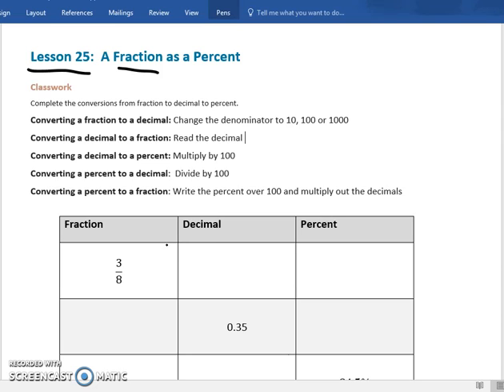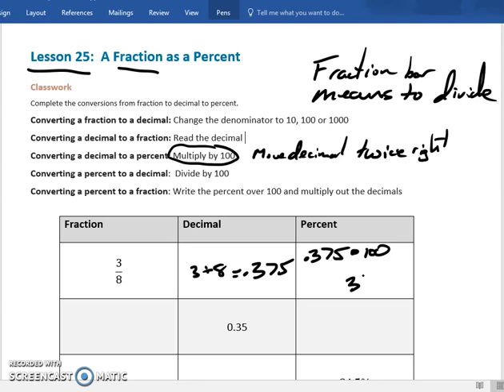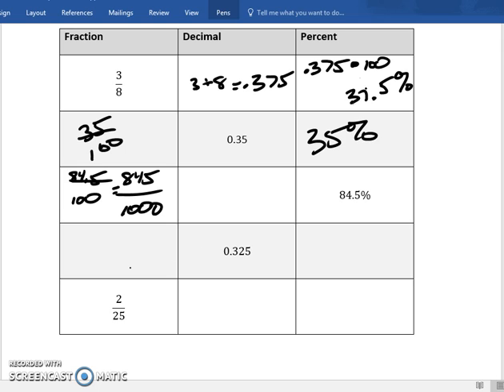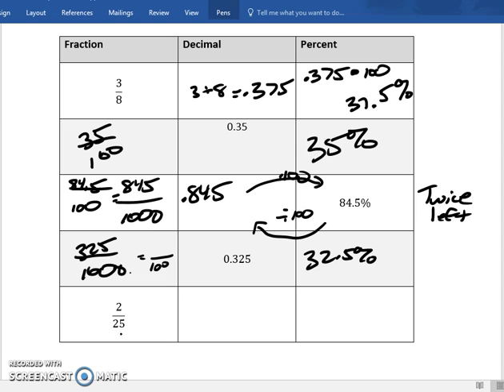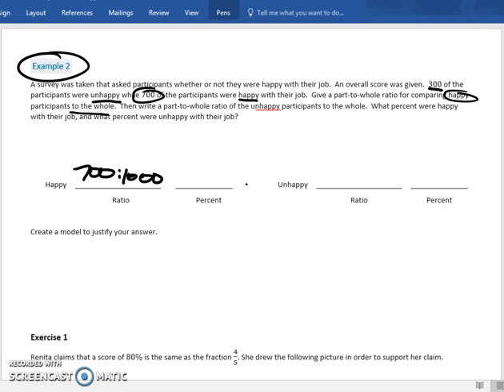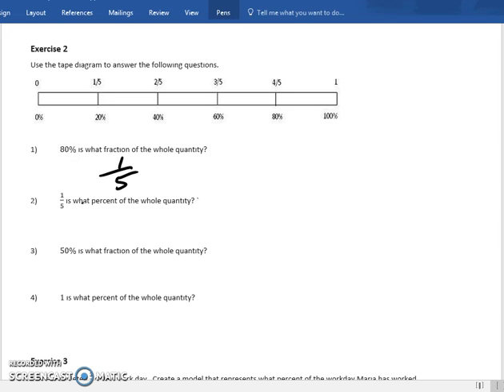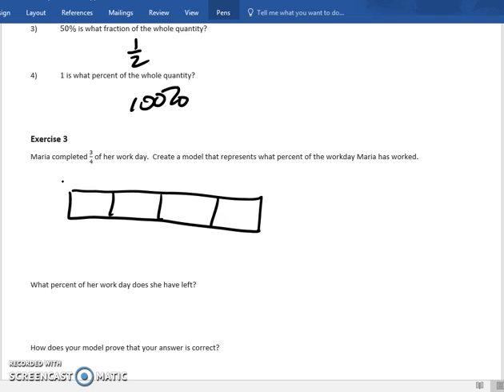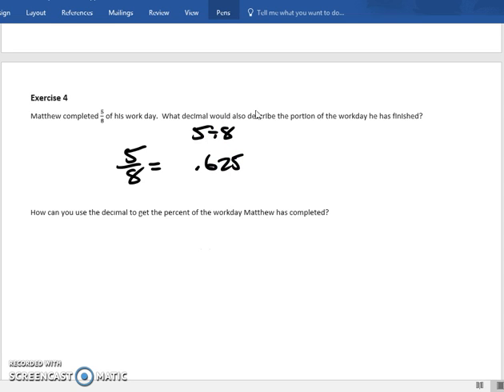Unit 1 lesson 25